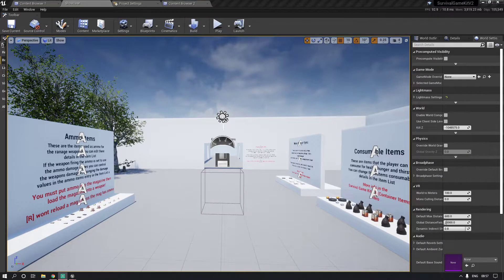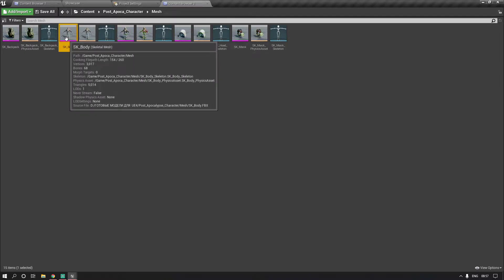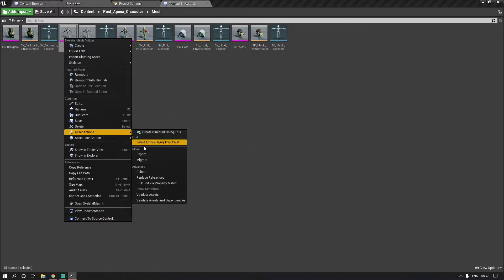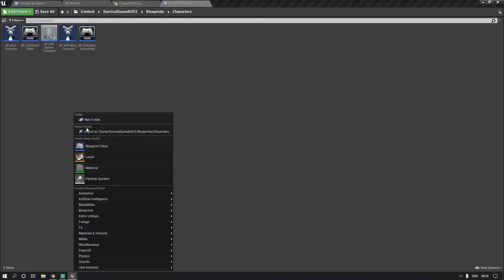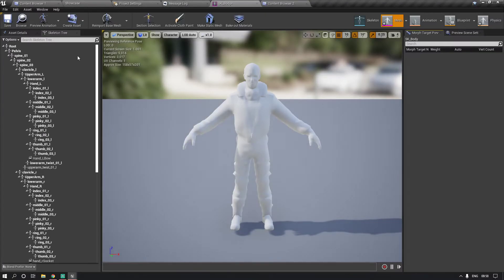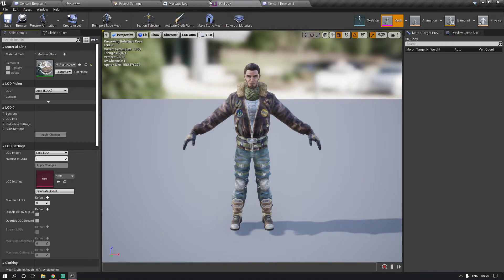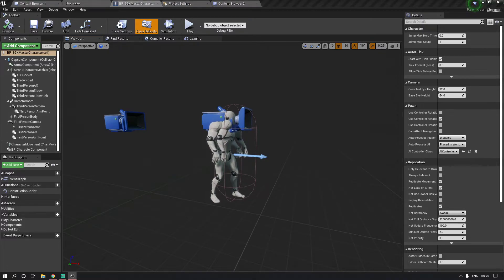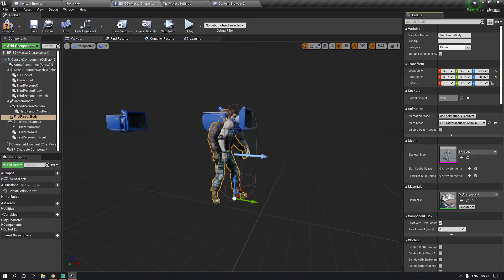UE4 - Never retarget again, Fast and easy way for animations and sockets.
Hey all so today I wanted to show you a trick I have used to get rid of retargeting

I hope this helps someone and also a lot of time